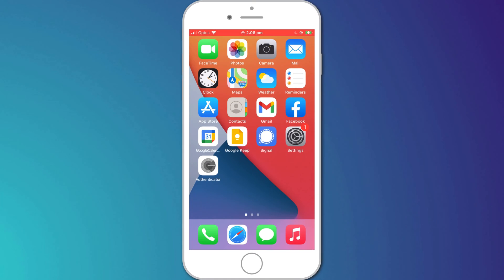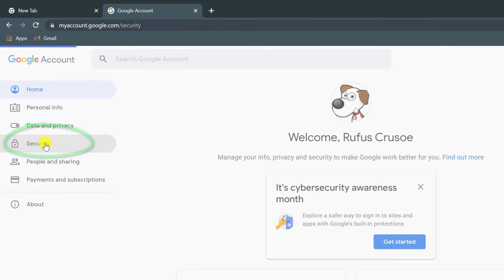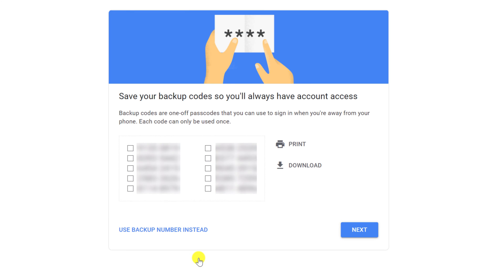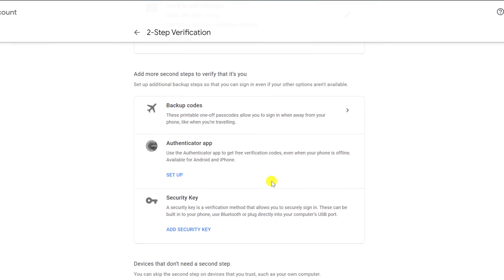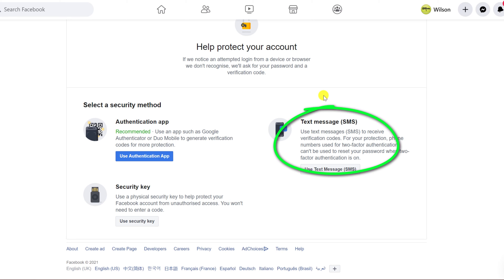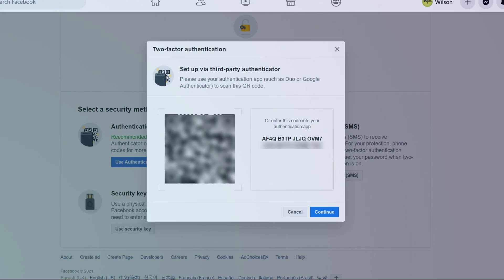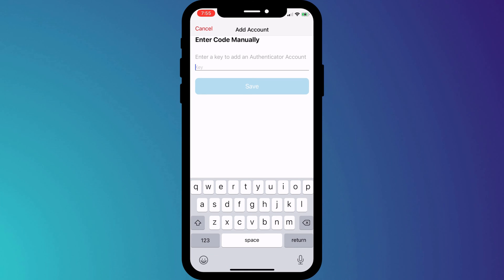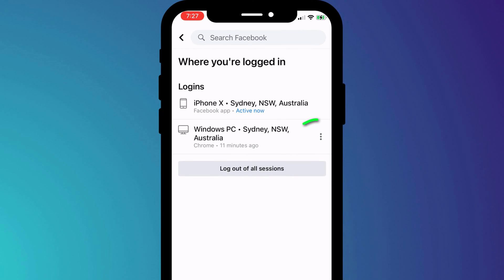How to Enable Two Factor Authentication on Gmail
Protect your Gmail and Google account against being hacked by enabling Two Factor Authentication (2FA) with this step-by-step walkthrough.

0:00 - Access Google account settings
1:00 - Configure two-factor authentication
2:24 - Using the Google Authenticator app
3:13 - Enable 2FA on your Facebook account
5:00 - 2FA using the mobile app